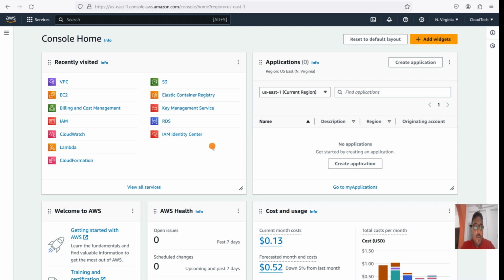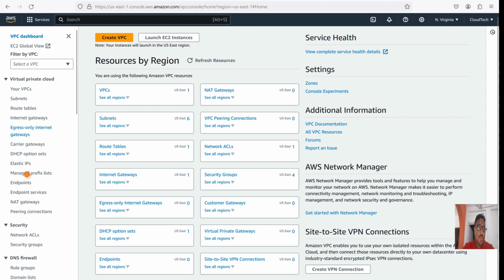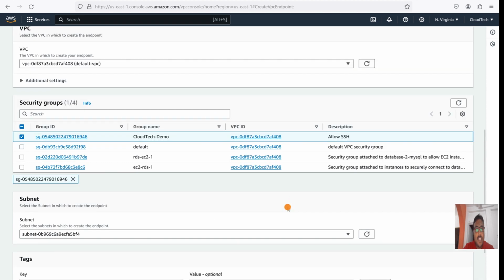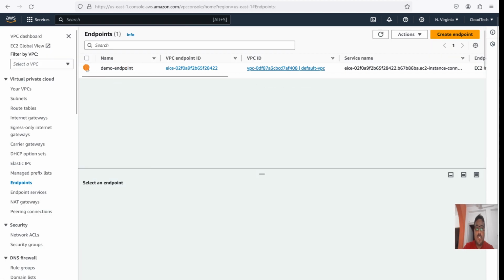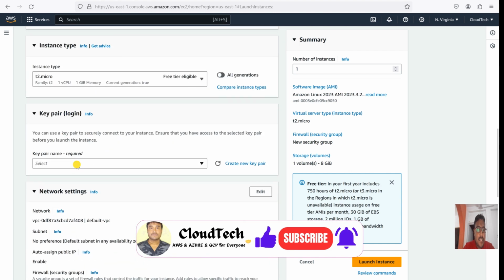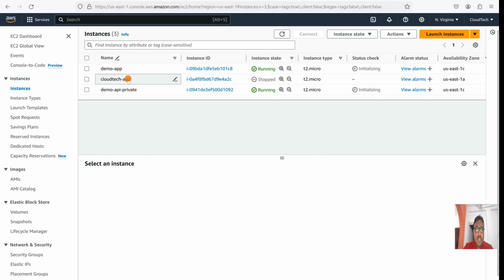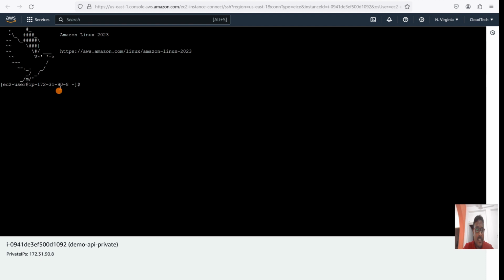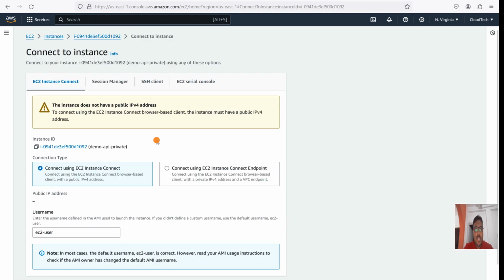Connect Private EC2 Instance | Connect to Private EC2 Instance using EC2 Instance Connect Endpoint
Connect Private EC2 Instance using VPC Endpoint | Connect to Private EC2 Instance using EC2 Instance Connect Endpoint | Goodbye Bastion Hosts / AWS Jump Box